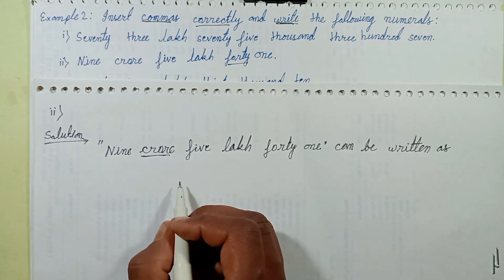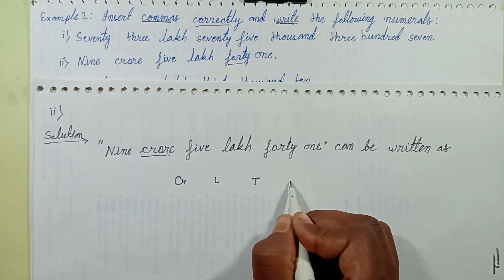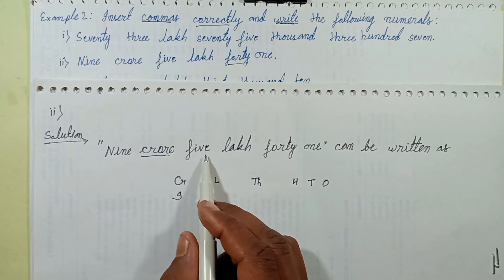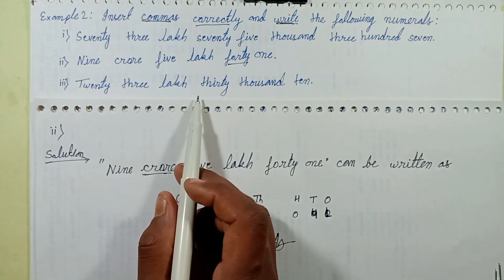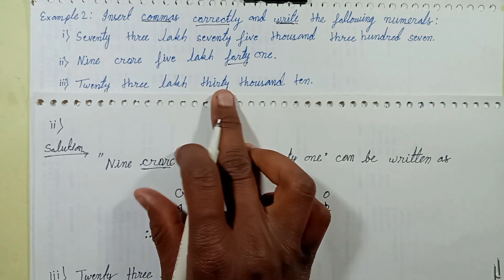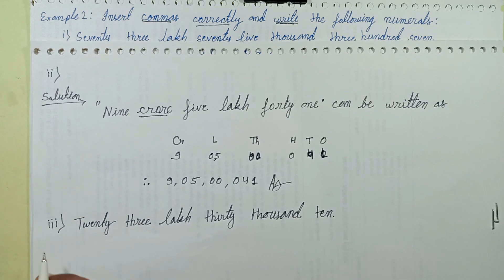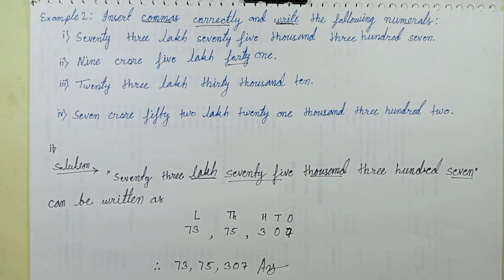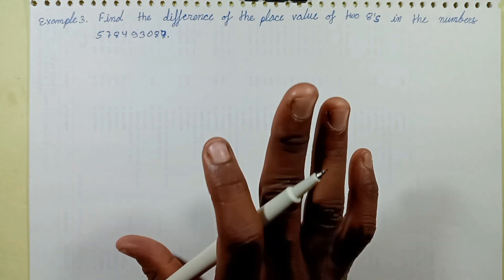Class 6th // example 2 // insert commas correctly and write the following numerals // rd Sharm math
Insert commas correctly and write the following numerals

Seventh three lakh seventy five thousand three hundred seven.
Nine crore five lakh forty one.
Twenty three lakh thirty thousand ten.
Seven crore fifty two lakh twenty one thousand three hundred two.